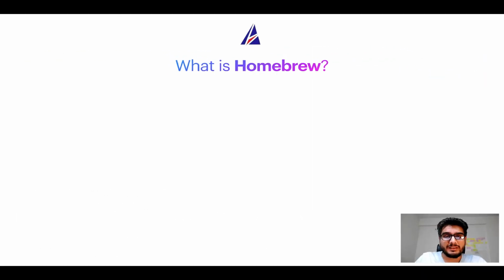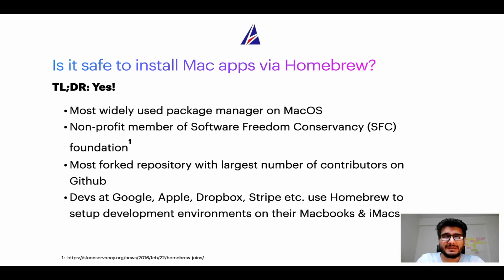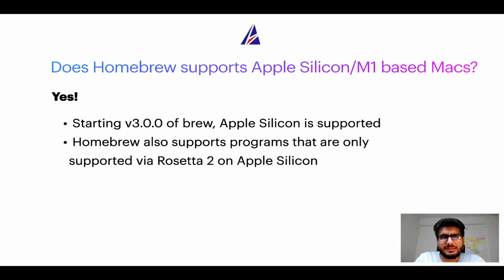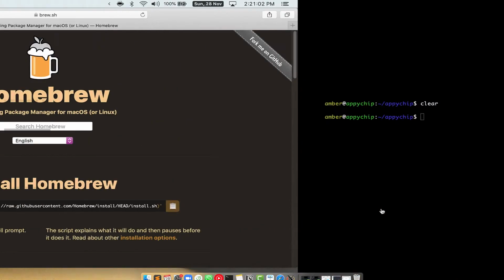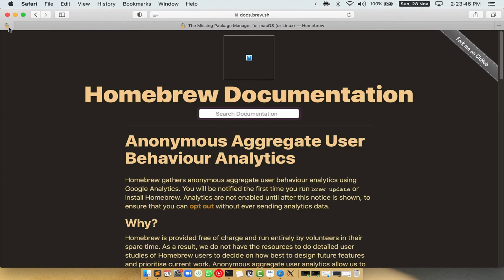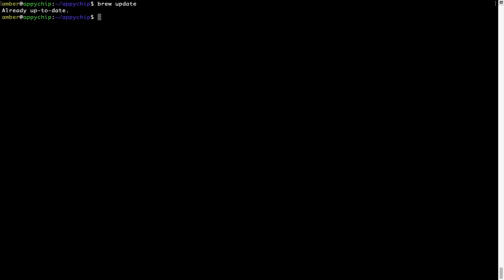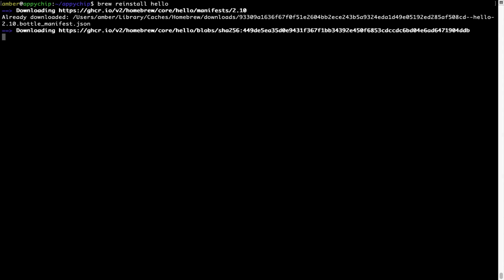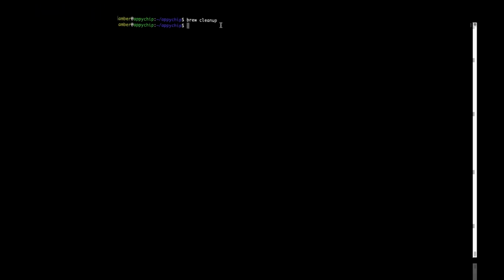Download & install csmith on Mac OS (Big Sur, Monterey, Catalina, Mojave) via Homebrew / brew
In this tutorial video, we will show you how to download, install, reinstall and repair 'csmith' using 'brew' package manager ( or simply Homebrew ). Brew works on all supported versions of Mac OS X.

Description of csmith program/app: Generates random C programs conforming to the C99 standard